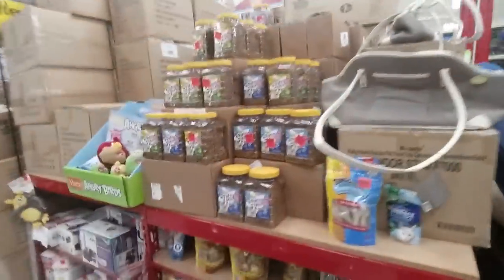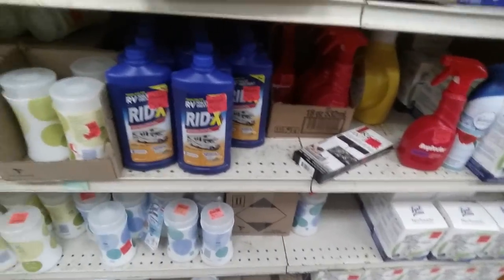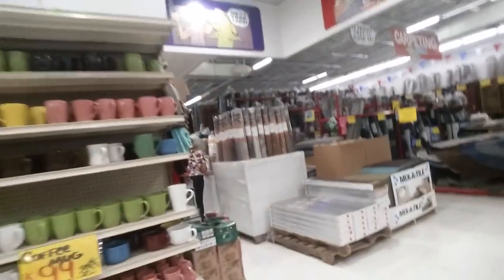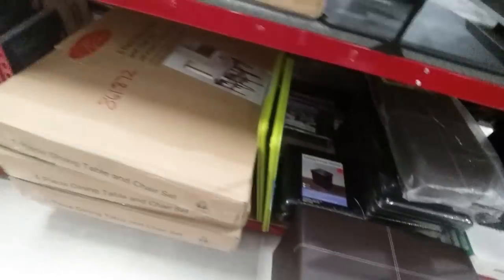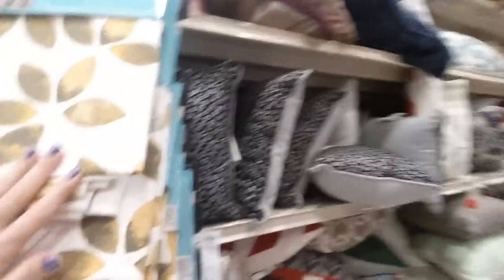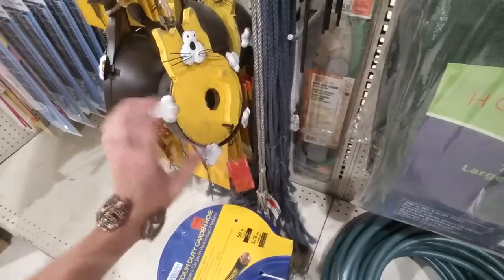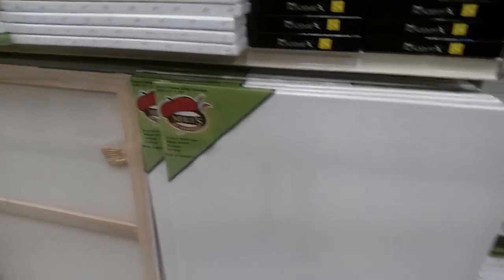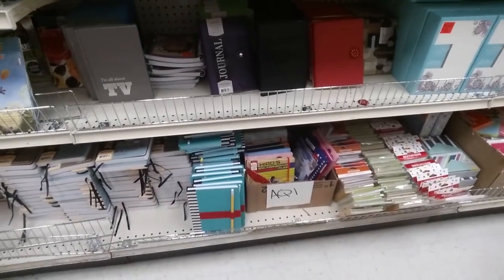ASMR Soft Spoken ~ Ollie's Bargain Outlet Store Walk-Through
Part 2 of today's store walk-through.  (The first part was a Tuesday Morning walk-through, posted separately due to length.)